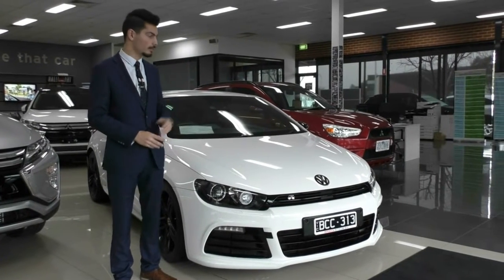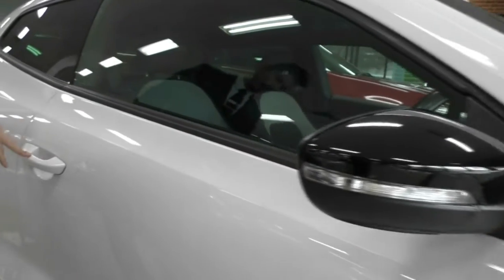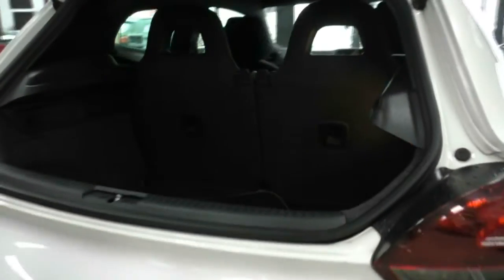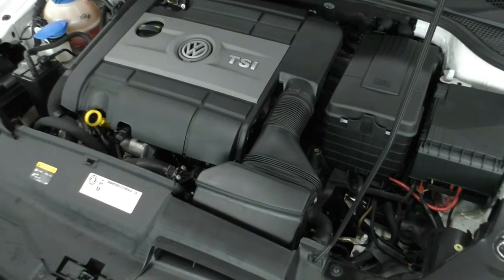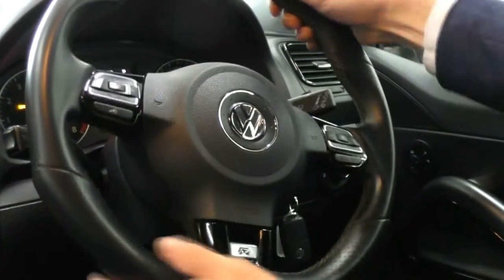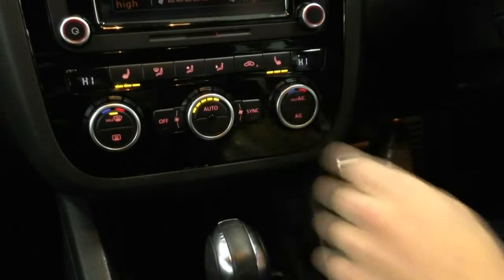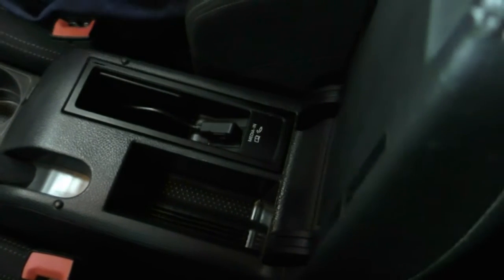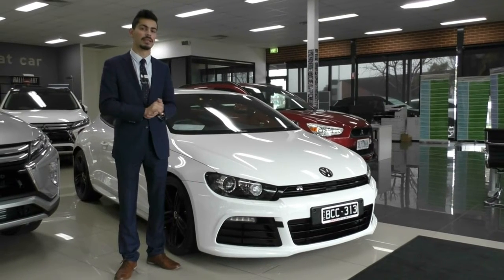U1017 - 2014 Volkswagen Scirocco R 1S Auto Walkaround Video